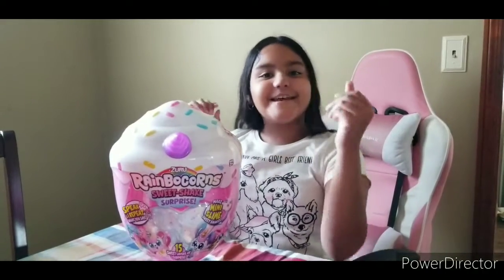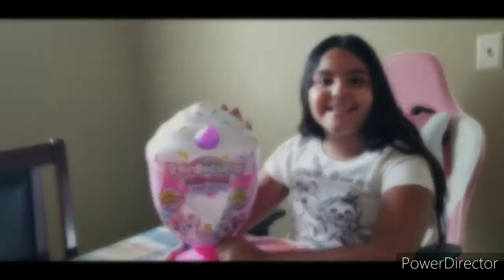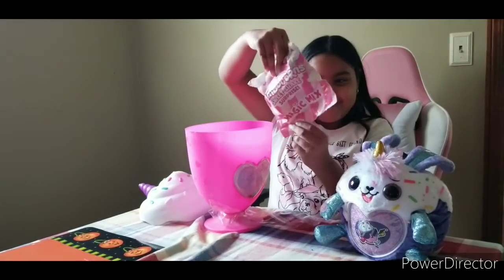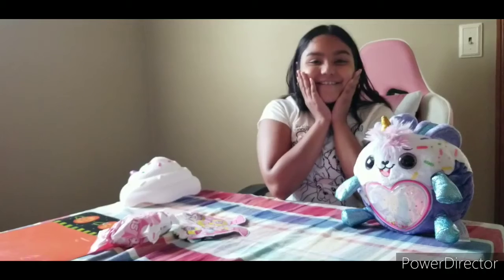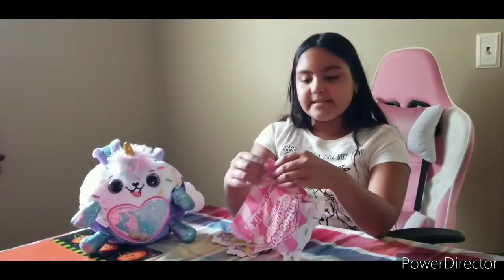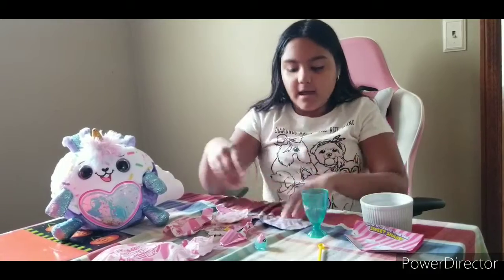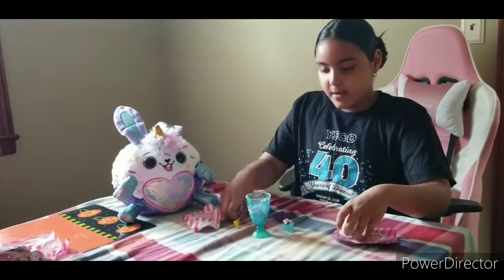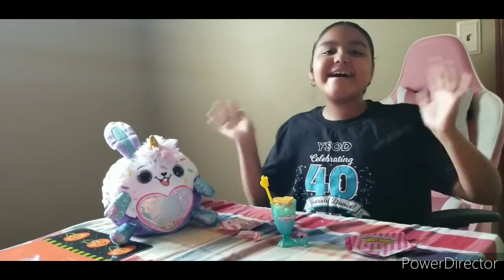New Zuru Rainbocorns Sweet Shake Surprise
Hey sweet friends todays fun toy share are Zuru Rainbocorns Sweet shake Surprise. You can create a milkshake slime and added fun Surprises speak and watch your Rainbocorns repeat back everything you say.Or have a dance off and here it sing some tunes.With over 6 different scented ones to collect Here we unwrapped a yummy sweet grape Rainbocorn.Can you guess our Rainbocorns Name ?